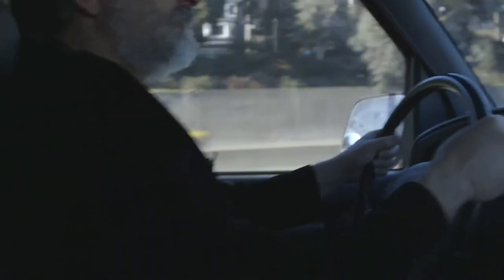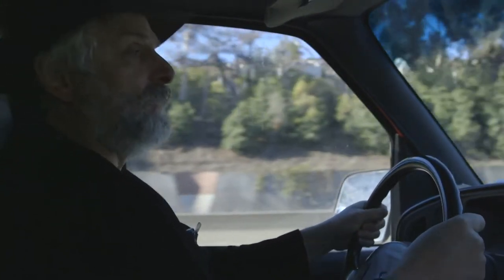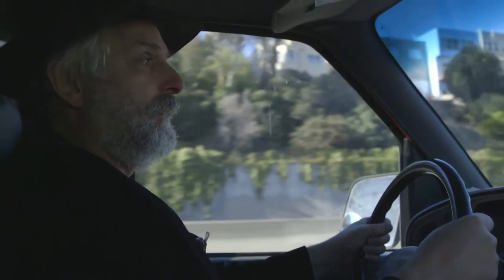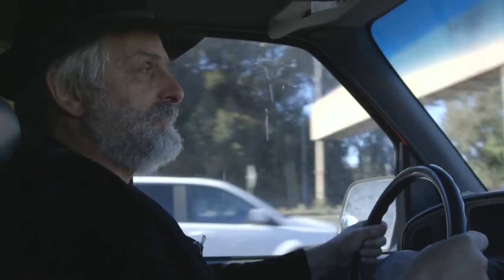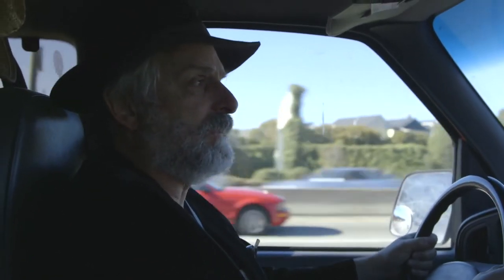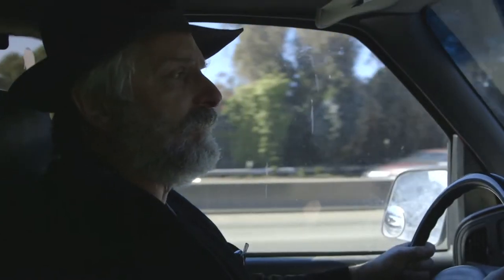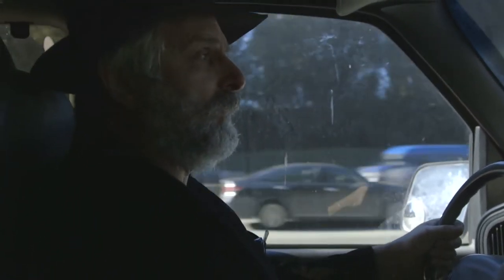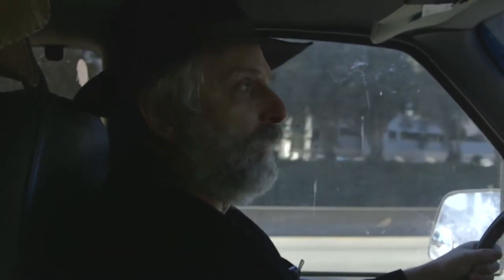John Law chats about the Doggie Diner heads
John Law chats with Olivier Bonin of Madnomad Films about the Doggie Diner heads.

(and please share the link with everyone you know!)